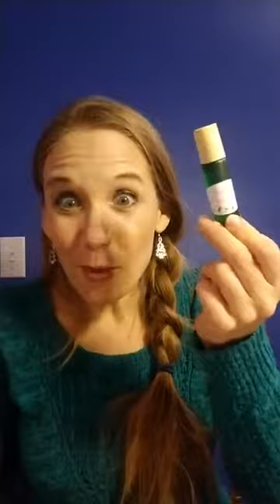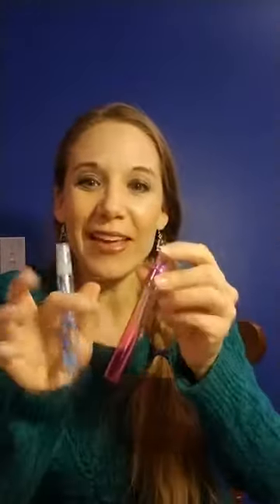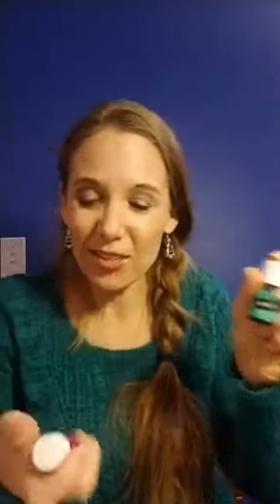Inexpensive Stocking Stuffers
Why not gift wellness?
Here are some easy, affordable small gifts from YL!
Stocking Stuffers:
YL Lipbalm
Custom Rollerball (see my other video for ideas)
hot cocoa packet + peppermint essential oil sample
diffuser necklace/braclet + oil sample
Slique tea or Spiced Tumeric Tea sachet
Mask spray in a mini spray vile
Ningxia Red
Ningxia Nitro
vitality oil
Thieves hand sanitizer